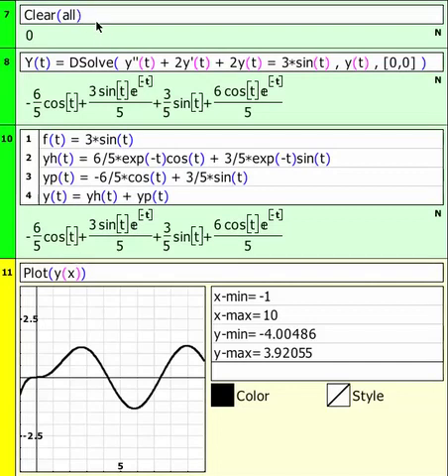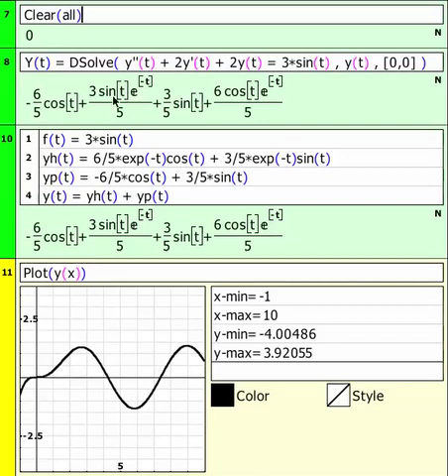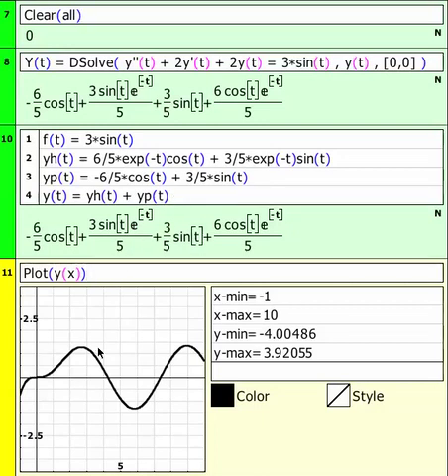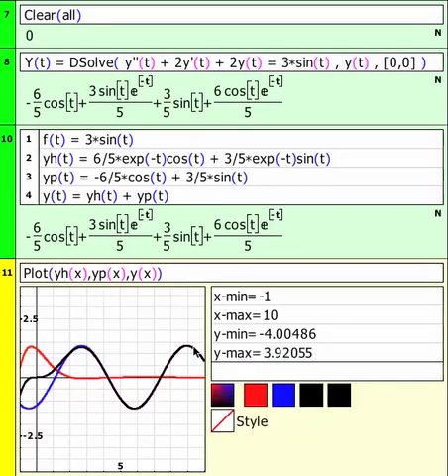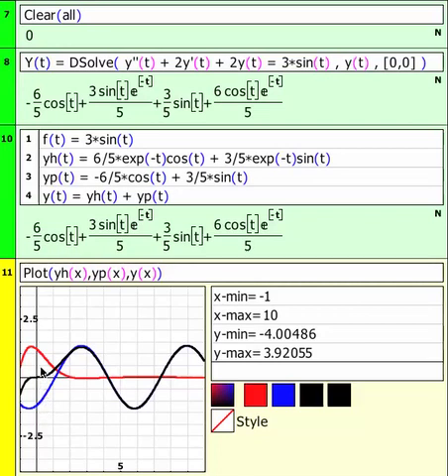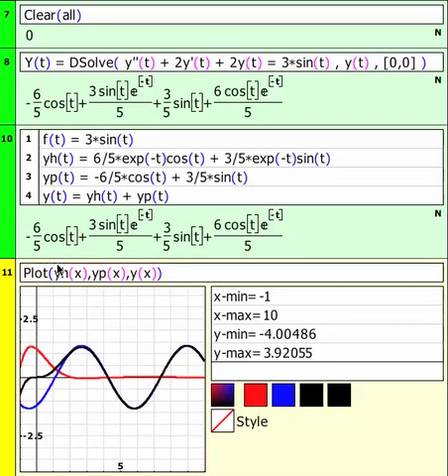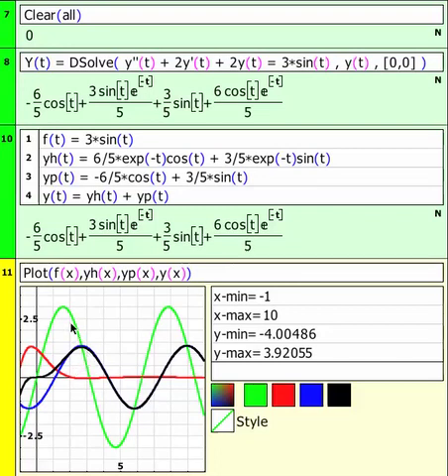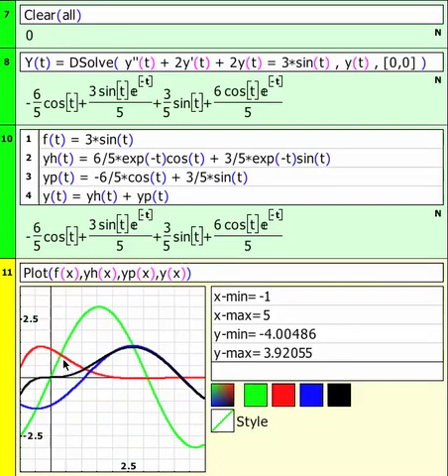0401 Another Visual of a Forced Damped Harmonic Oscillator